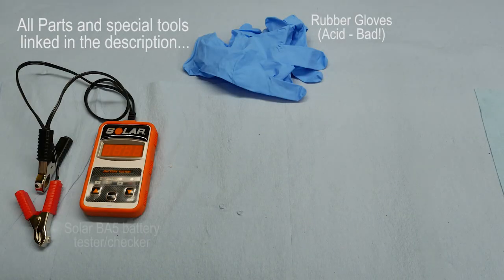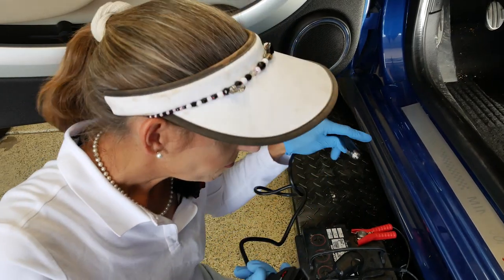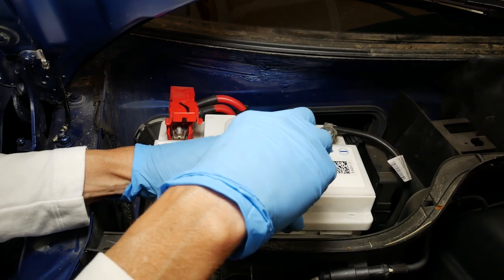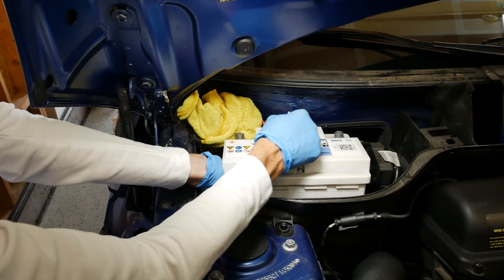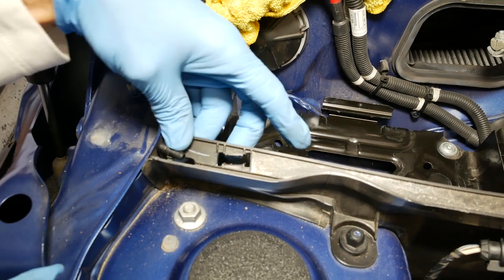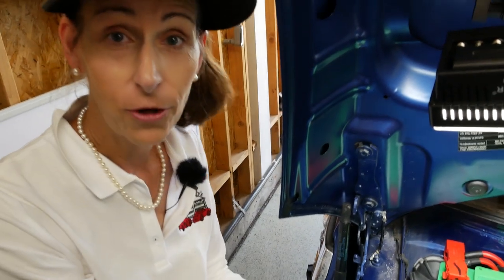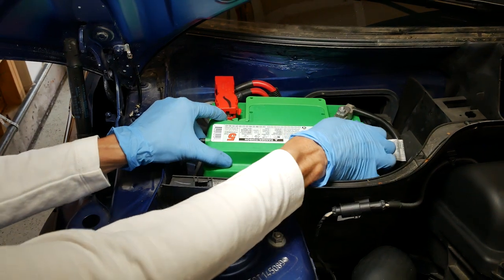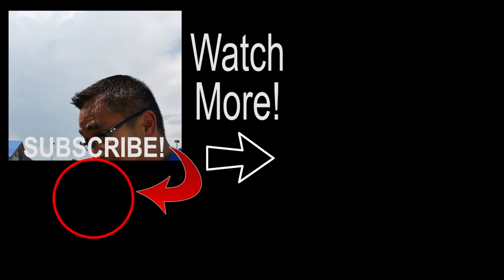How To Replace a Car Battery - MINI 2012 EASY With Test!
how to replace a car battery , car battery replacement , how to install a car battery , car battery test , car battery test how to , SOLAR Battery Tester , OBDII Memory Saver , Battery Diagnosis , MINI Battery Replacement , ODB memory , Autozone battery

Hi All, Battery died in the MINI :(

Tools and parts:

• 10mm nut-driver
• 10mm Socket
• Ratchet
• New battery - MT-47 H5 (Autozone)